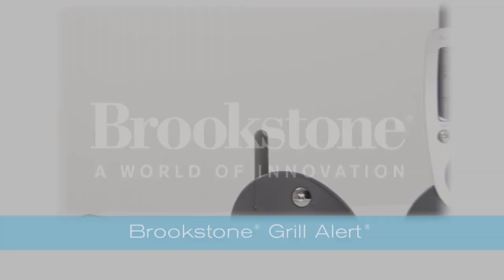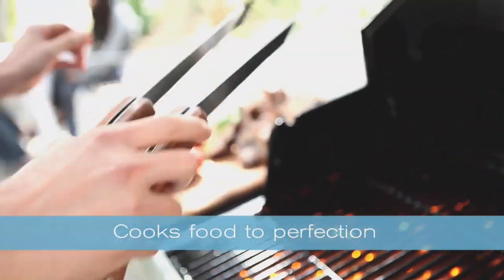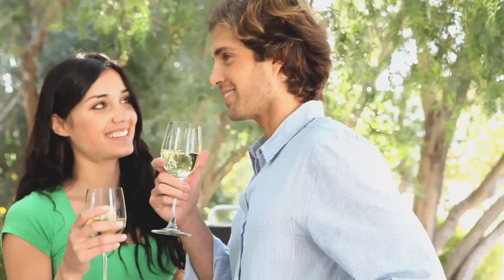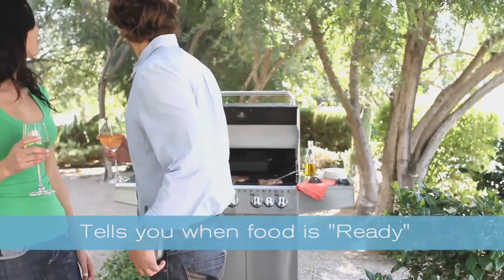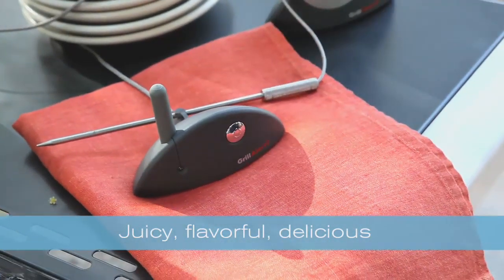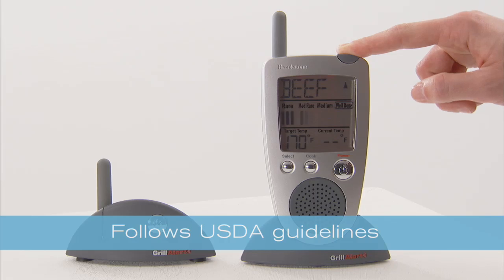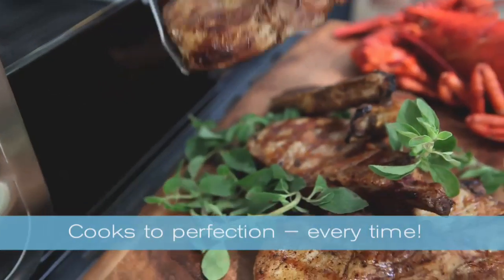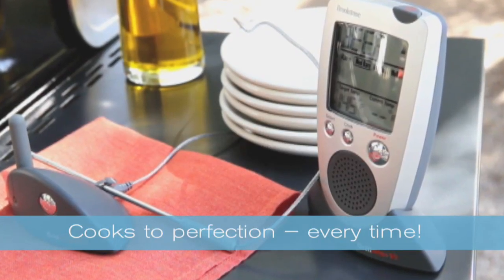Grill Alert Talking Remote Meat Thermometer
Grill Alert take the guesswork of of grilling. Simply select your desired level of doneness and insert the probe. Grill Alert's talking wireless remote unit tell's you exactly when your meat is done. Now you can spend less time at the grill and more time enjoying your party.

Video transcript: Hi this is Mike from Brookstone, today I want to show you the secrete to great barbeque grilling with the Brookstone Grill Alert.

This wireless talking meat thermometer takes the guess work out of grilling by telling me when exactly my food is cooked to perfection. I simply insert the wireless probe into my entrée, select the desired level of doneness and then I go enjoy time with my guests.

A wireless monitor shows you current and target cooking temperatures and will announce when your food is almost ready and ready. Grill Alert is a stress free way to ensure my grilled meals are juicy, flavorful and delicious as well as safely cooked all the way through.

It follows USDA guidelines for doneness temperatures. For red meat it lets you choose rare, med rare, medium or well done. The wireless monitor has a range up to 100 feet so I can feel free to go enjoy my party. The next time you barbeque don’t hover over the grill and worry let Grill Alert help you cook to perfection every time.